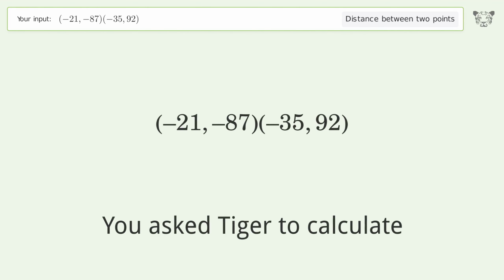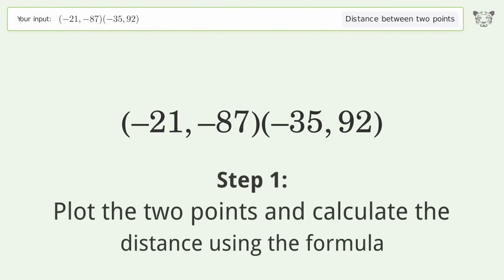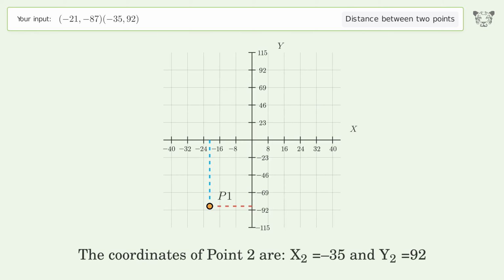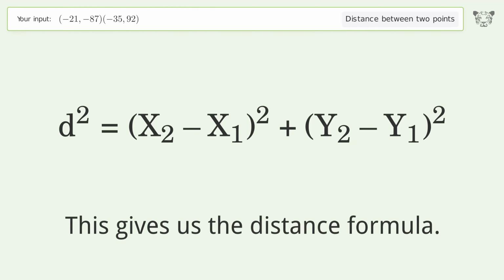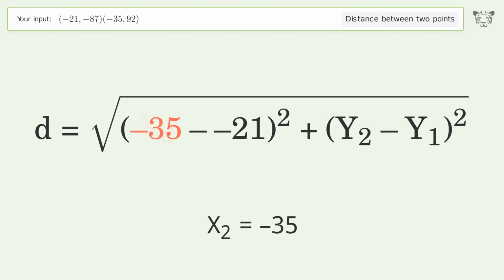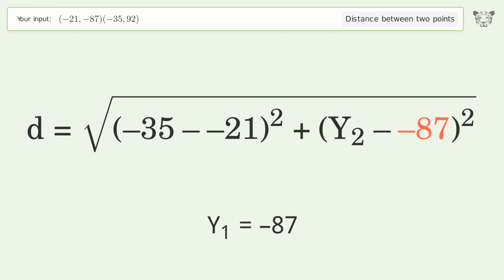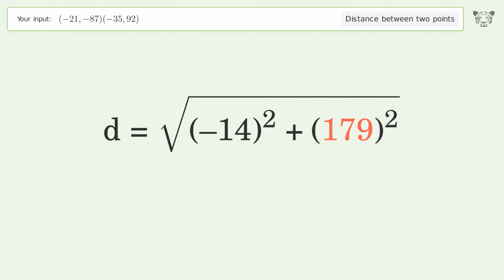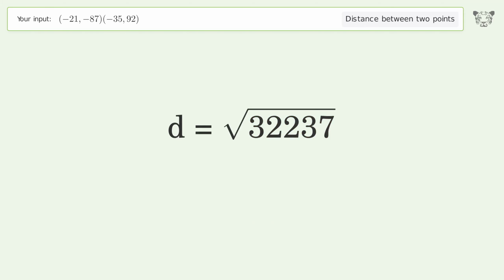Find the distance between two points p1 (-21,-87) and p2 (-35,92): Step-by-Step Video Solution